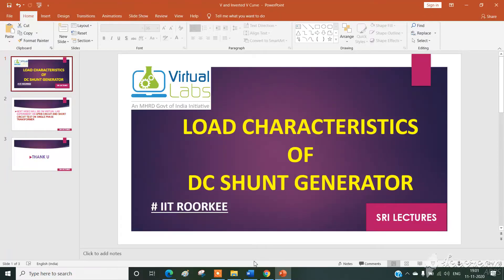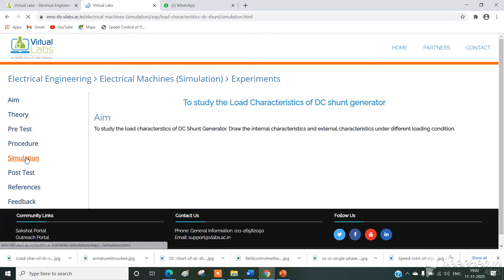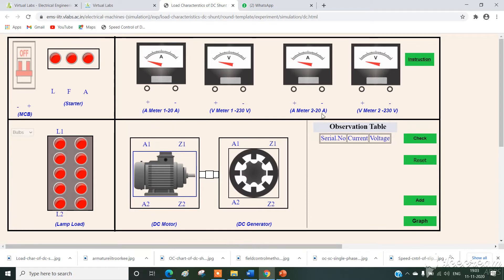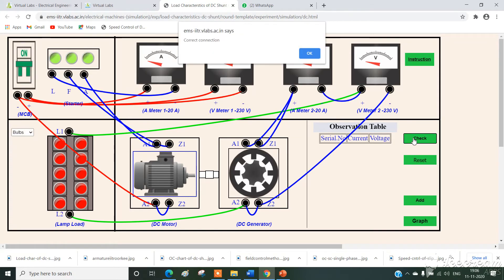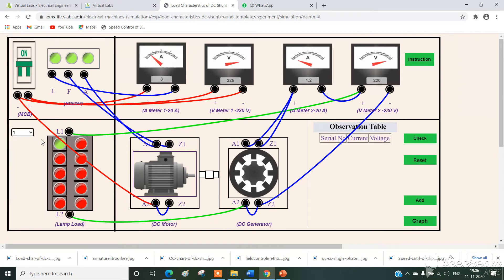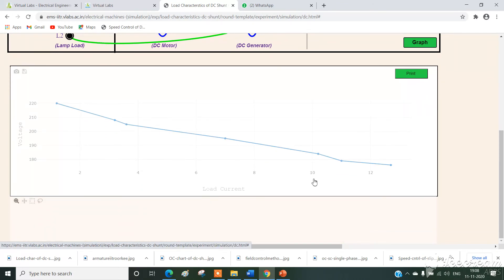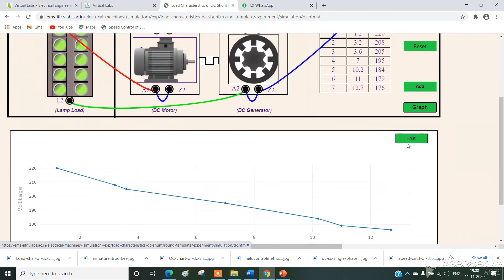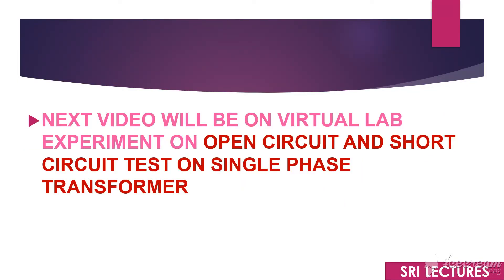LOAD CHARACTERISTICS OF DC SHUNT GENERATOR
Virtual Labs project is an initiative of Ministry of Human Resource Development (MHRD) under the National Mission On Education through Information And Communication Technology (ICT).